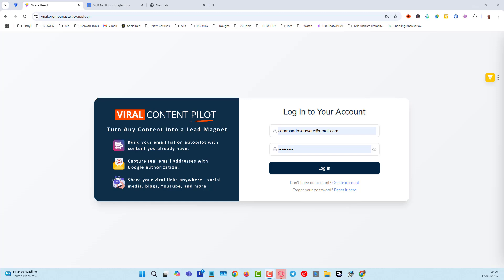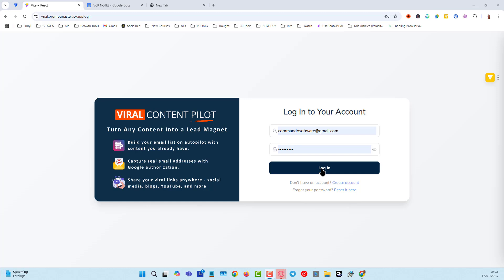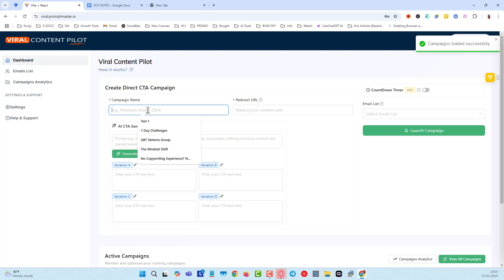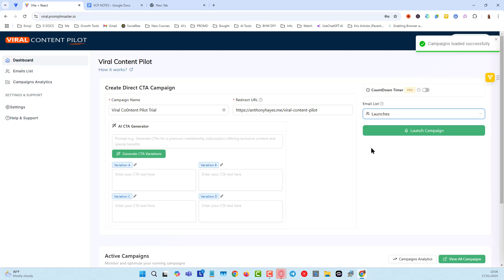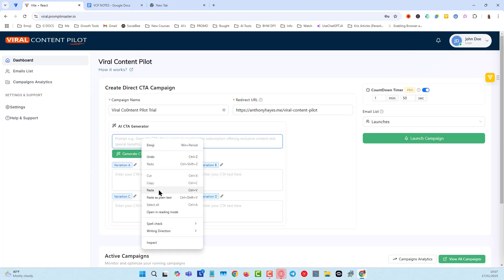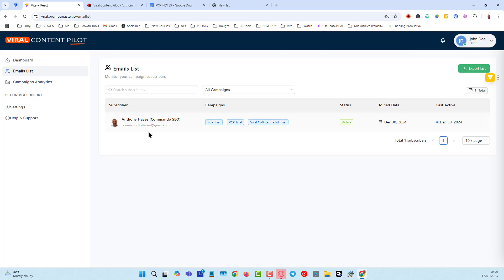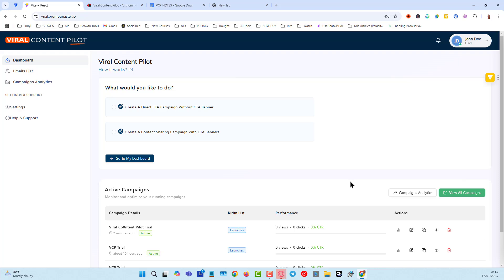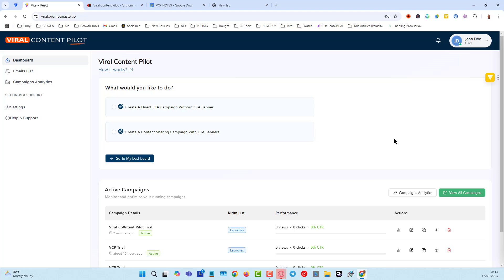Viral Content Pilot Demo (Build REAL Email Lists FAST)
First look at Viral Content Pilot (Will Be Available Soon)

Check Out The Easiest AI Powered Video Maker & YouTube SEO Tool
Generate Full Channel Content For Faceless Channels With Drip Feed
Have You Seen Traffic Thief Yet?
You Gotta See This!